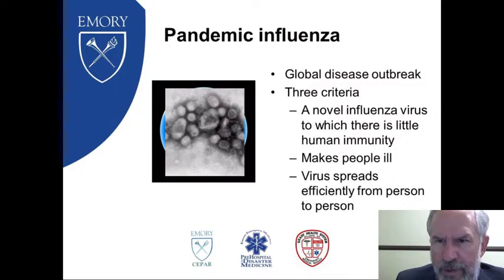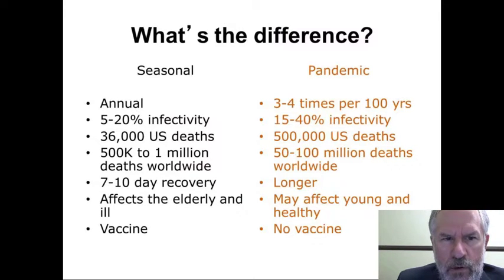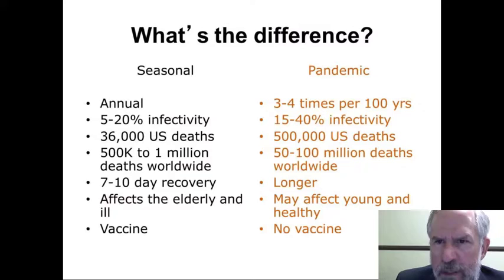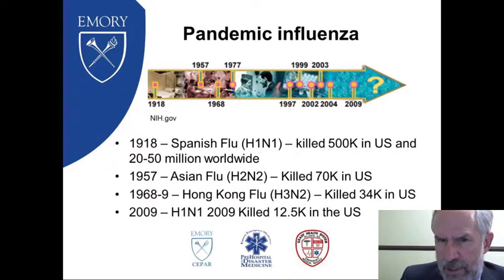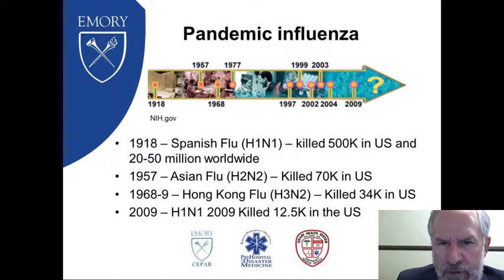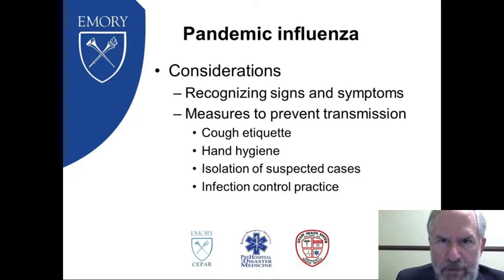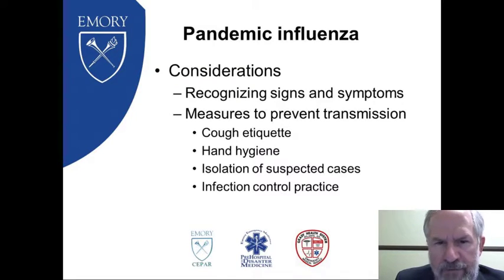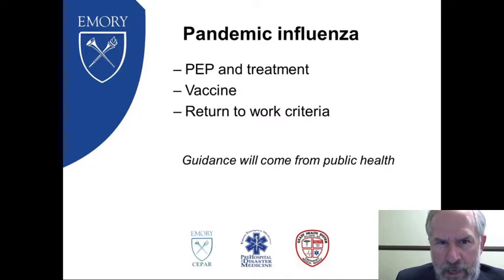HRSA Region IV PHTC UofL